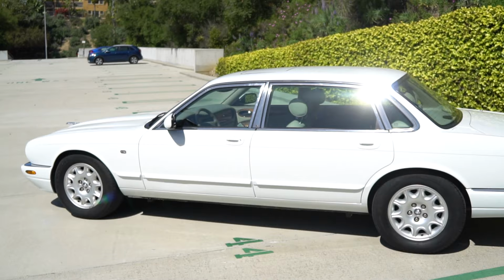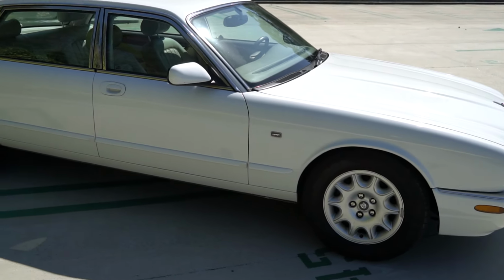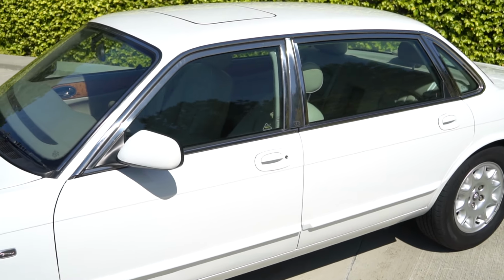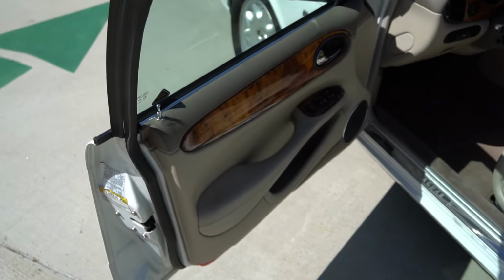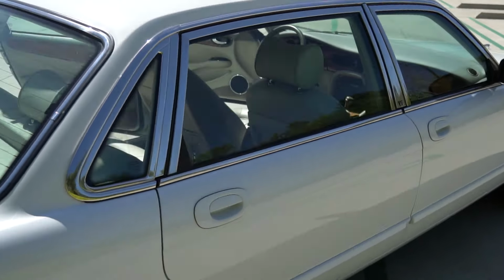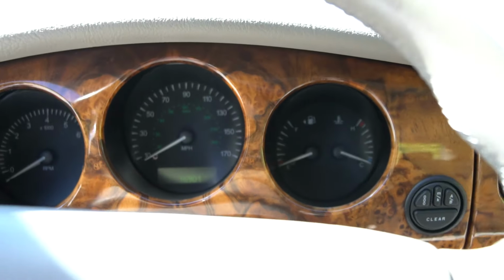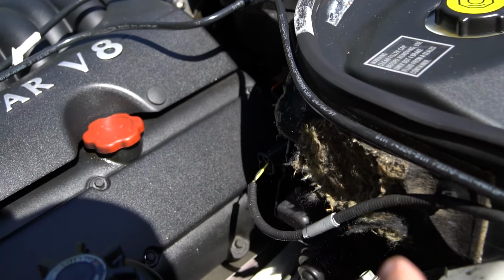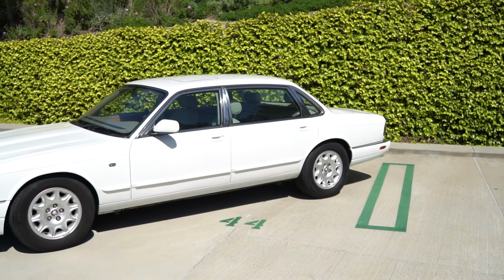[BaT] 1998 Jaguar XJ8L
For BaT uses only...